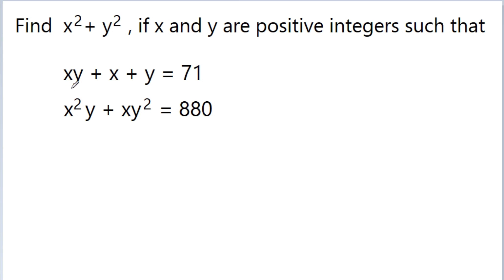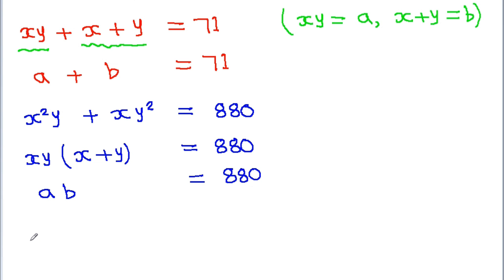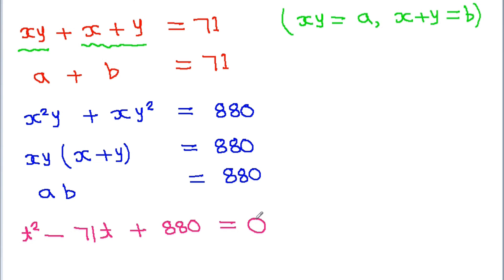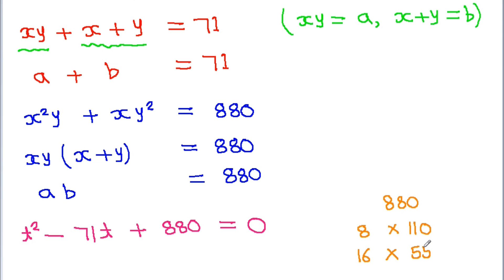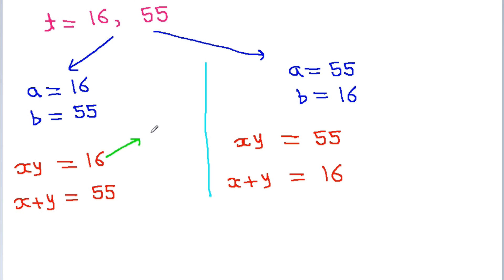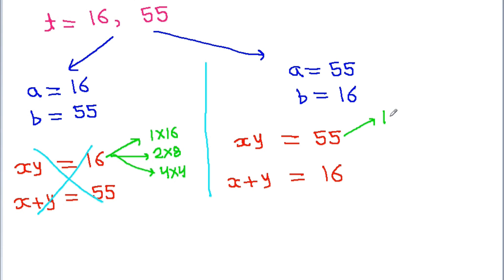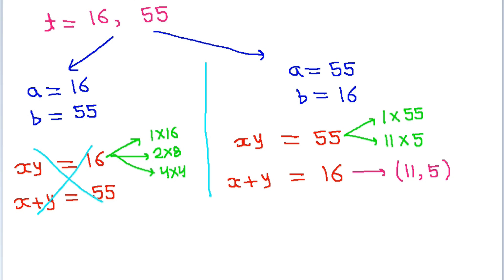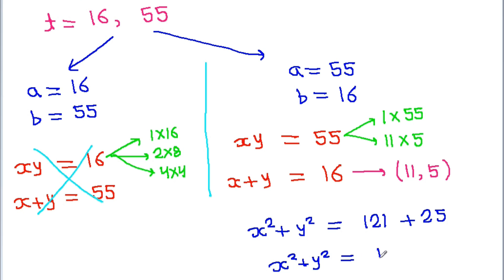A Nice Problem of Algebra - Algebra Problems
Find x^2 + y^2  if x and y are positive integers such that
xy + x + y = 71
(x^2)y + x(y^2) = 880